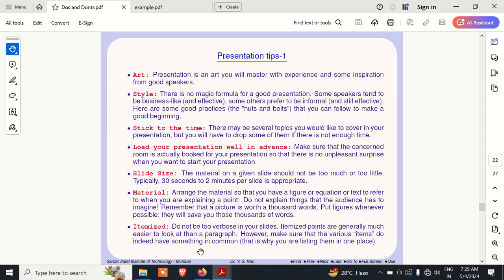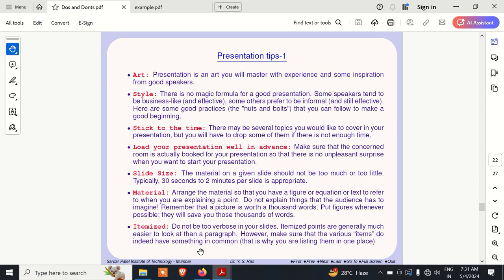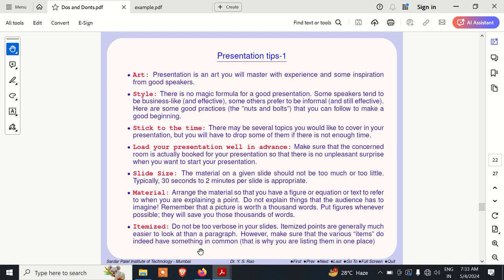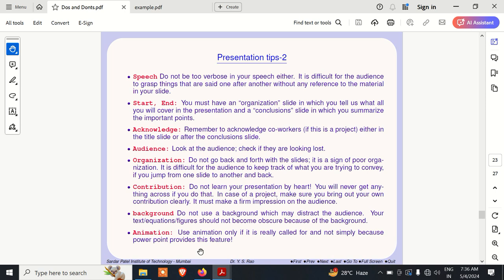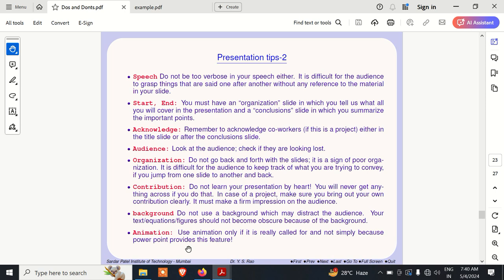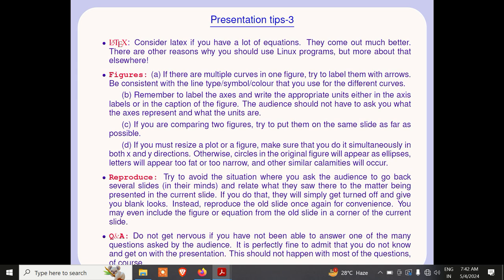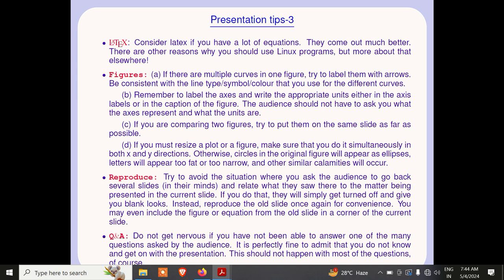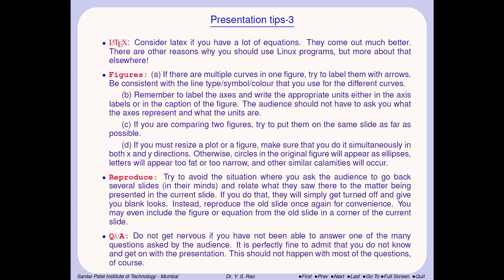Tips for Technical Presentation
This session is about how to prepare your technical presentation slides